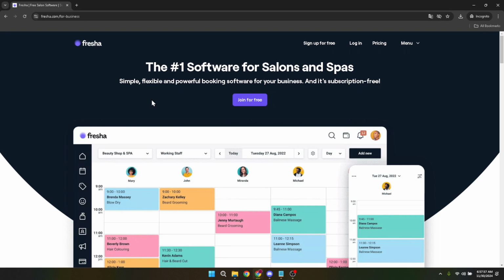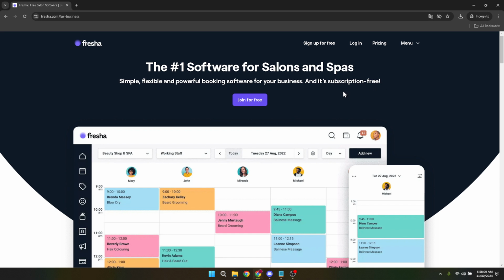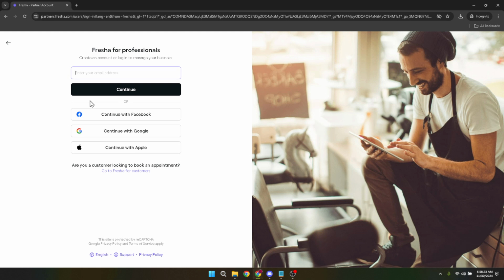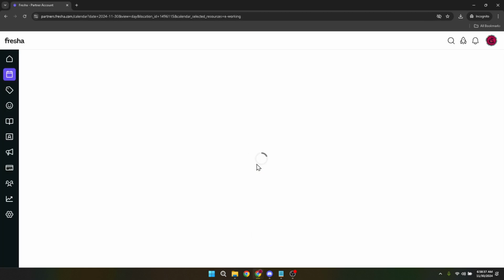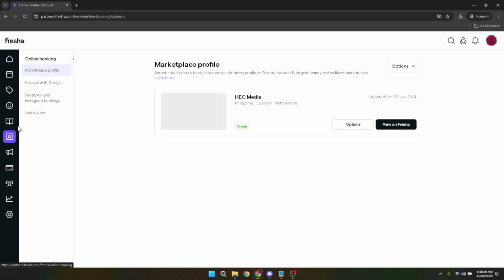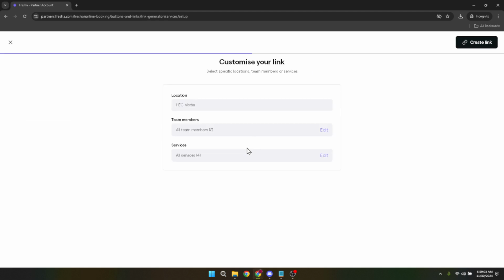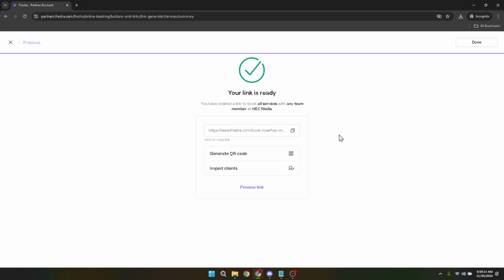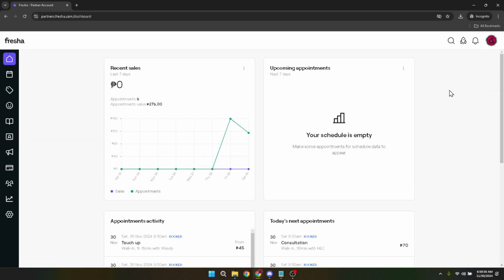How to Get Fresha Booking Link (Full 2024 Guide)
In today's video we will show you fresha booking system,how to create an online booking system,booking system,booking software,fresha,fresha booking system tutorial & review,booking app,online booking,fresha review 2023,online booking system,fresh works tutorial for beginners 2022 (complete guide),best booking software for small business,fresha review,fresha partner,how to get bookings on a wix website,fresha introduction,how to setup bookings on your website